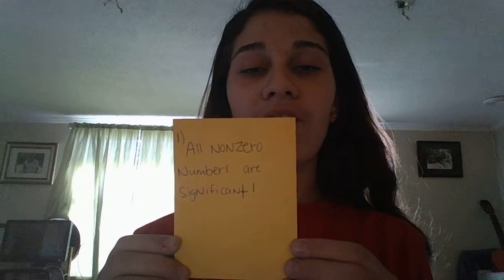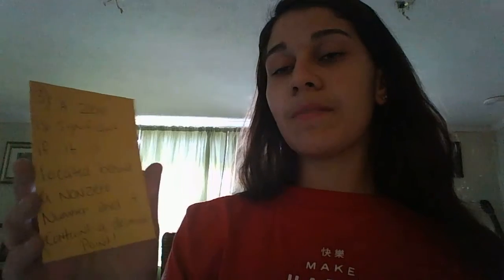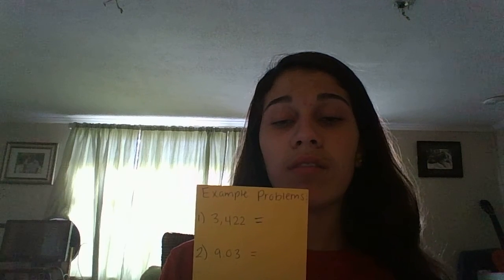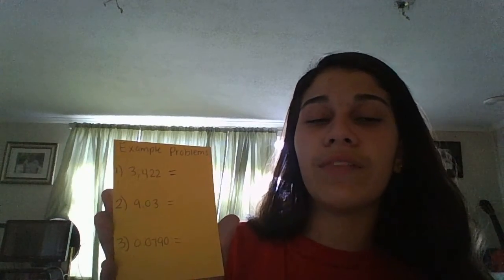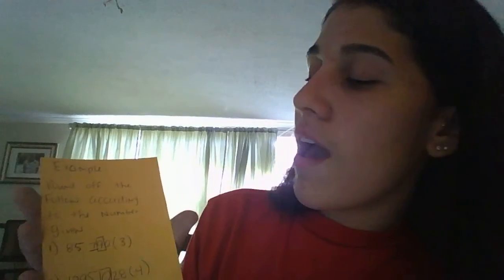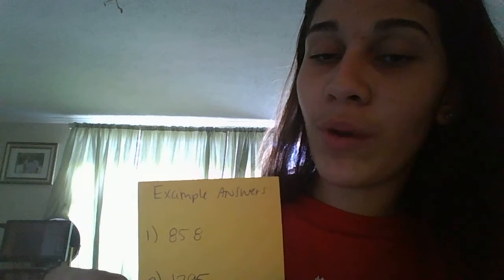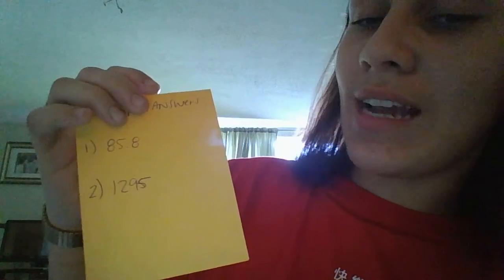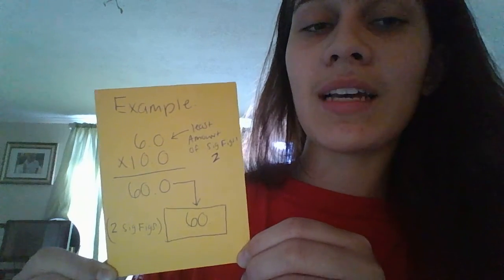Significant Figures!:)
This is my Presentation on Significant Figures! Thank You!:)